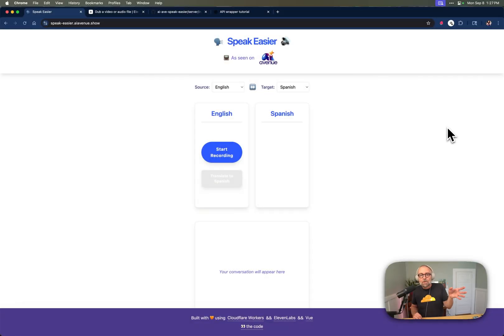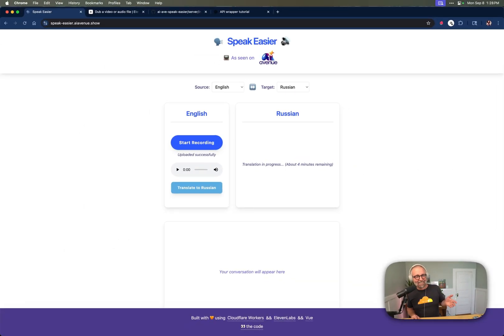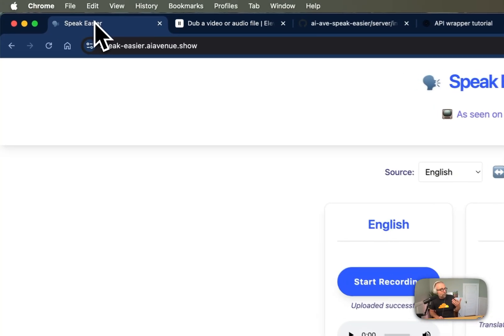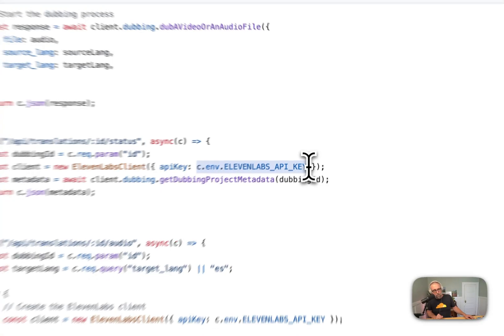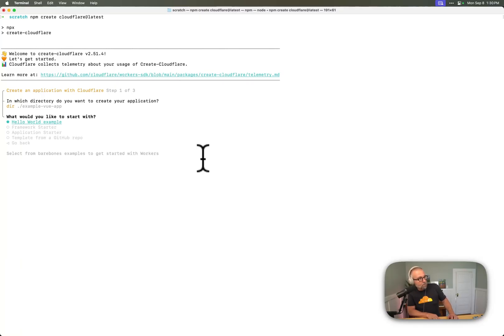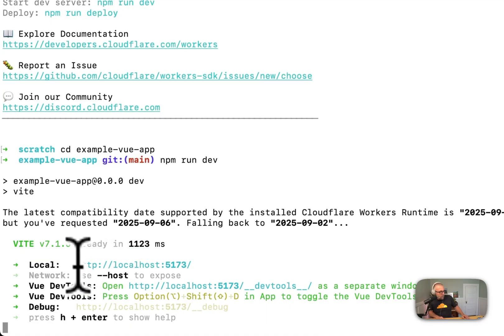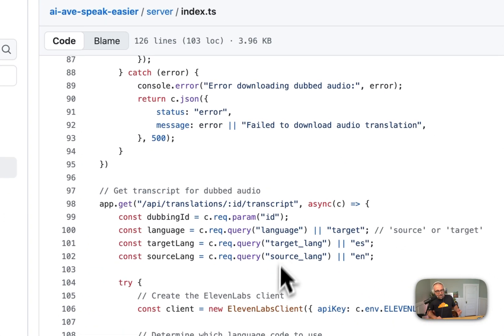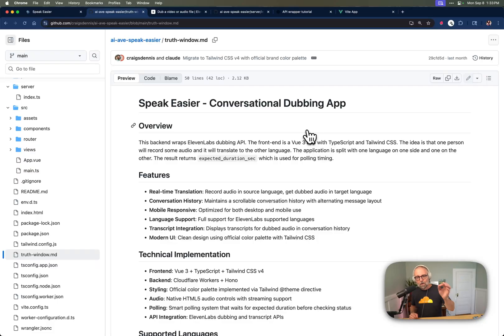How to create your own AI wrapper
AI APIs are becoming increasingly more powerful. In this video Craig wraps the @elevenlabsio Dubbing API to create a powerful translator that you should experience for yourself

Chapters:
00:00 Homonym Dad Joke
00:35 Demo: Speak Easier
01:49 Explore ElevenLabs Dubbing API documentation
02:38 Peep the Cloudflare Worker + Hono code
04:08 Demo: Create a new Vue + Vite Cloudflare Worker from scratch
05:45 Explore the demo template
06:34 Truth Window
07:30 That's a wrap